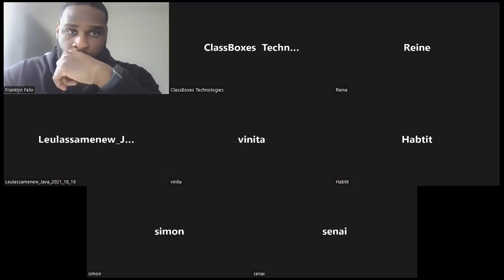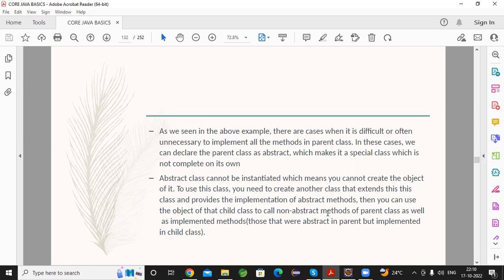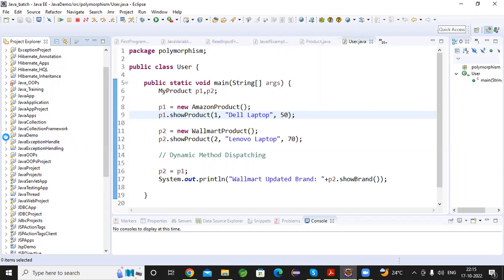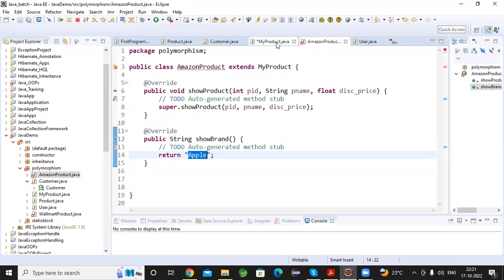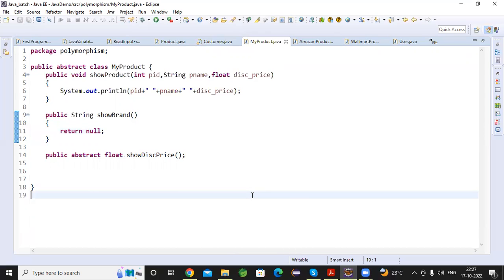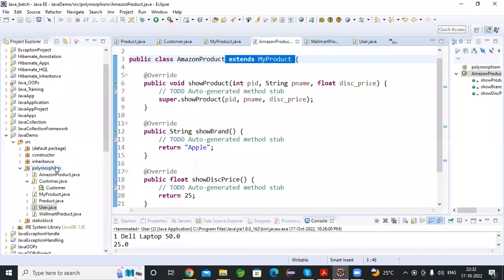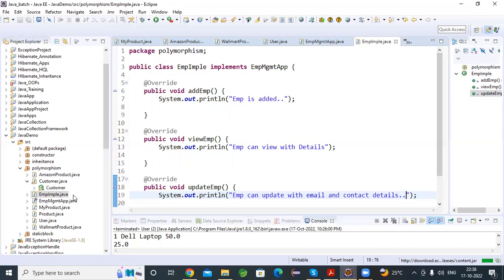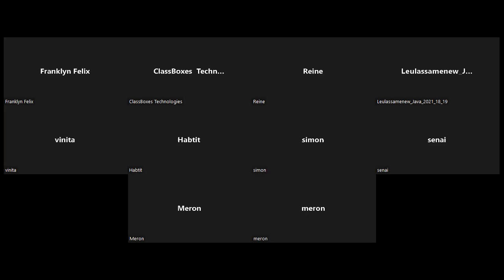Abstract class and interface